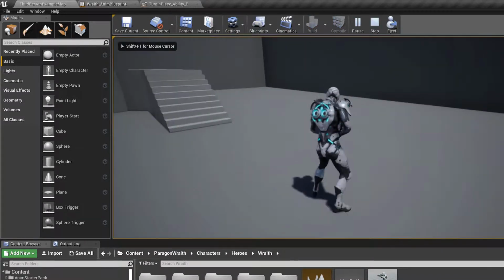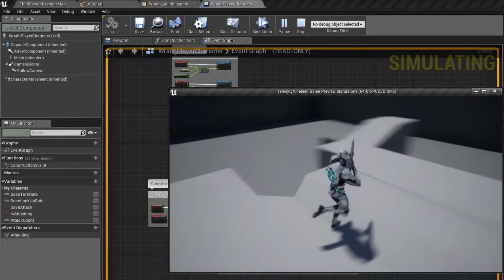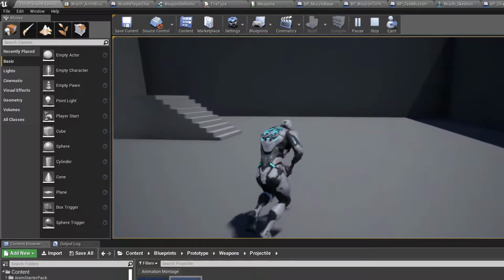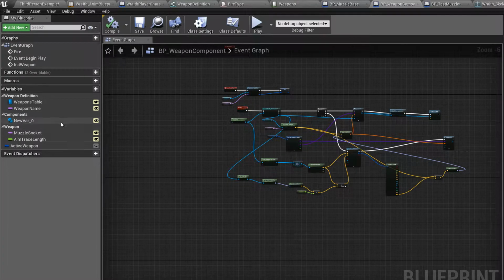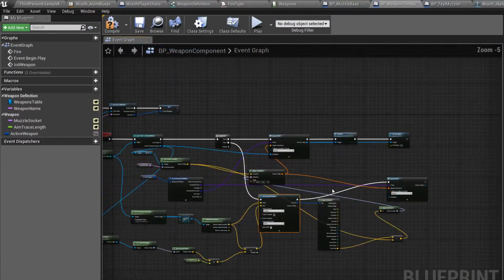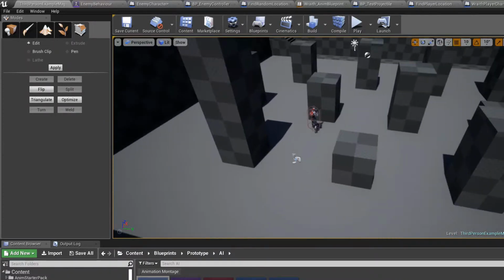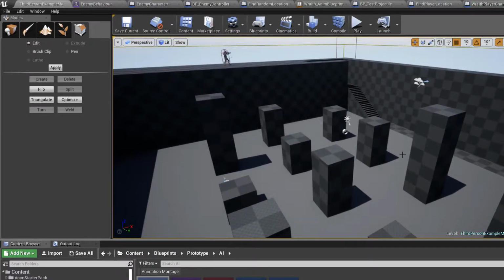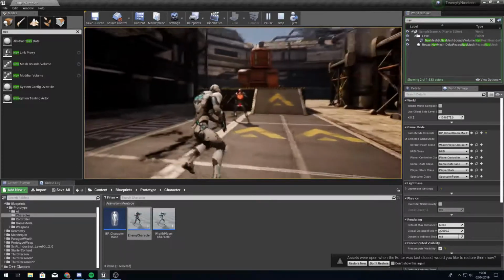Game Development Diary: Week 1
Unfortunatly a lot of the footage in this video is cropped, because I messed up the recording settings. However, I still wanted to upload it, since it might still be interesting. Let me know what you guys think and if you would like to see more.